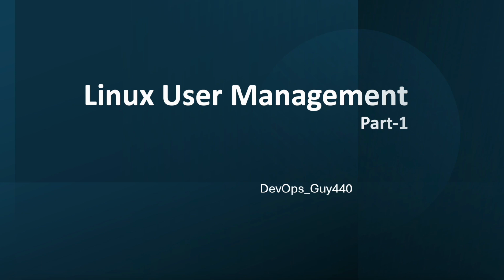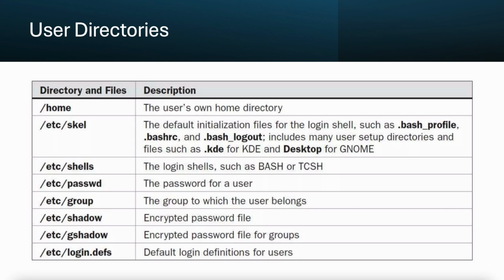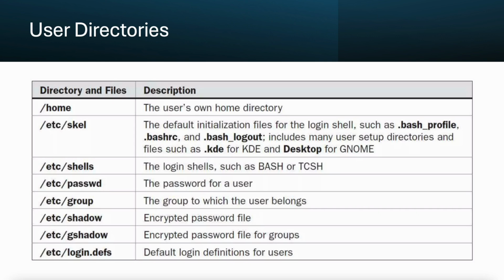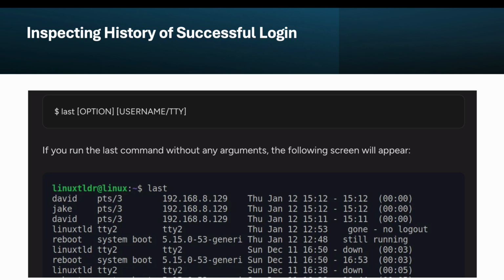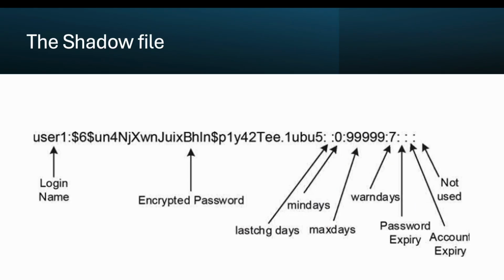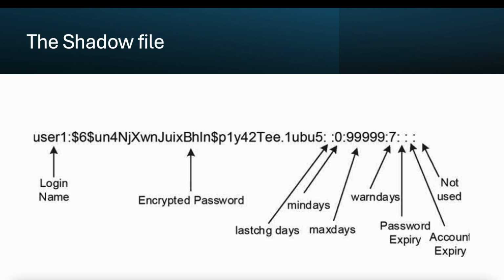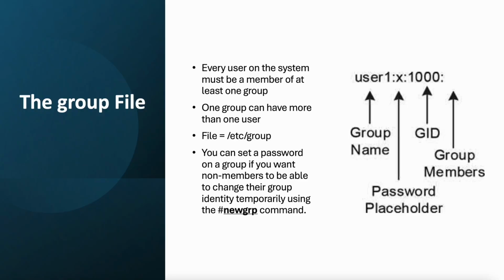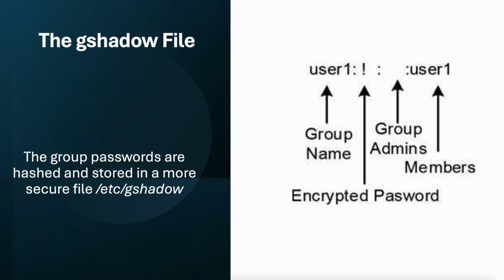passwd || shadow || group || gshadow || Linux user management | Part-1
This video is for Linux user management